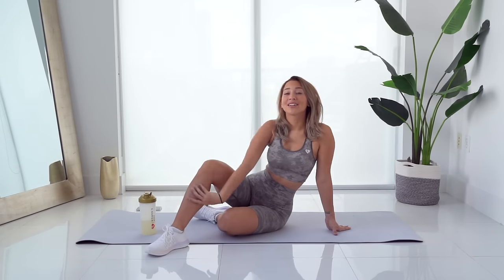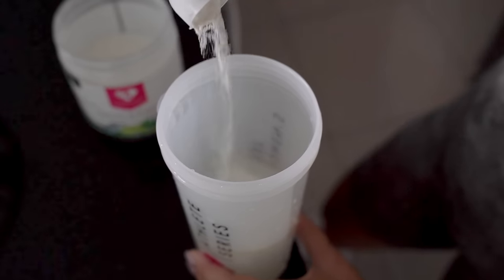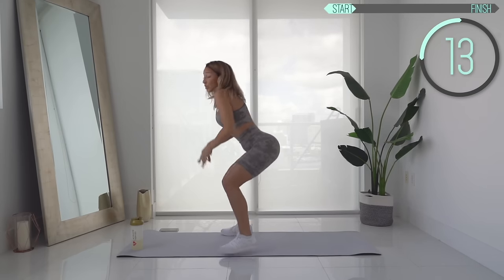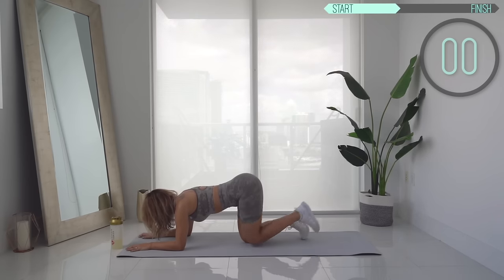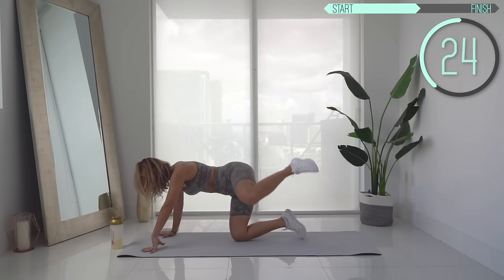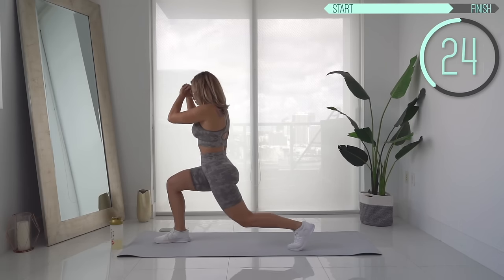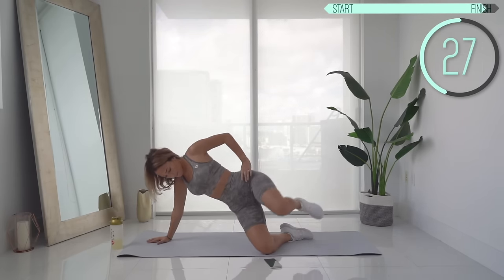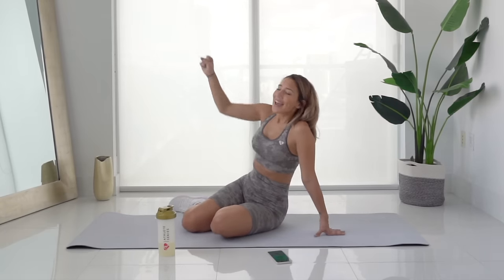5 MIN GLUTE ACTIVATION WORKOUT... do this before your workout 🔥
Here is a super quick 5 min glute activation workout that you should do before every workout. Doing glute activation exercises will help you target the right muscles and see booty results faster! My Supplement Collection